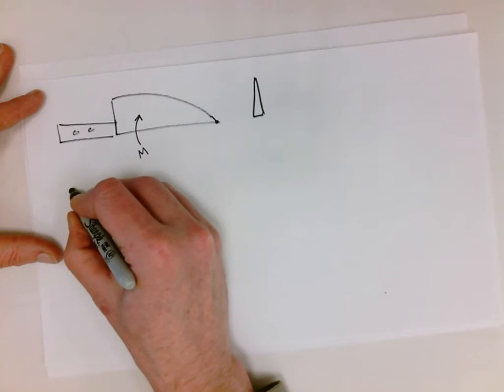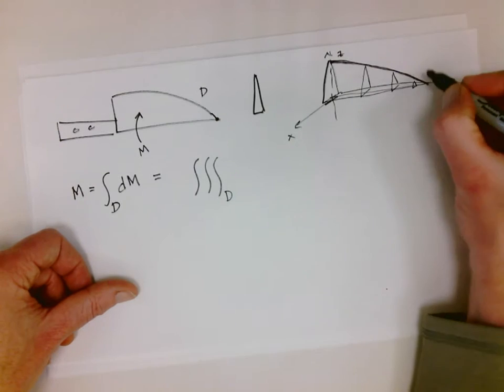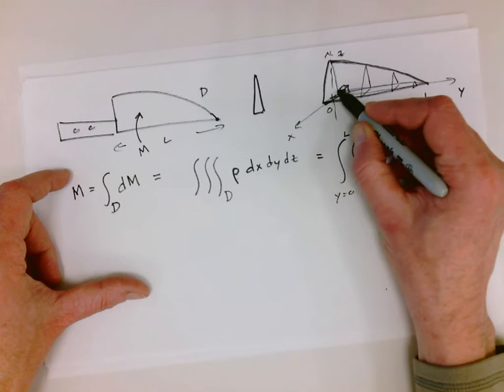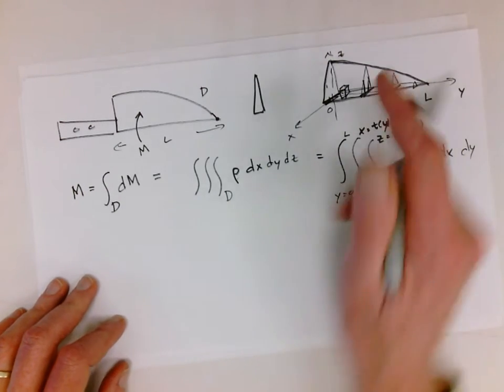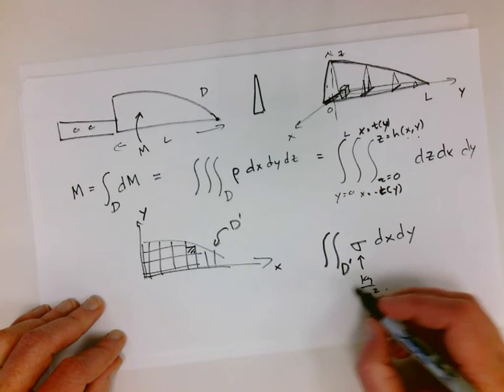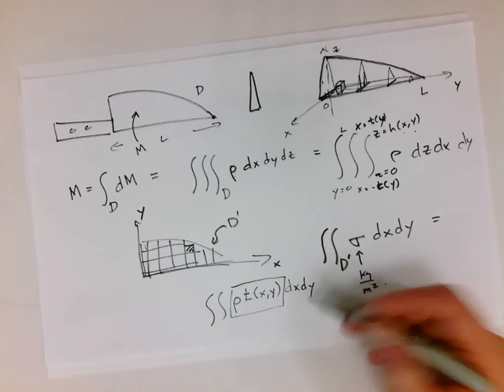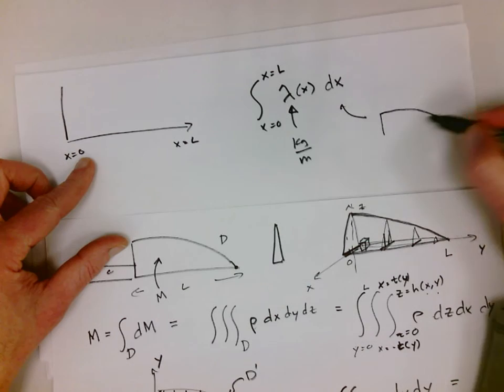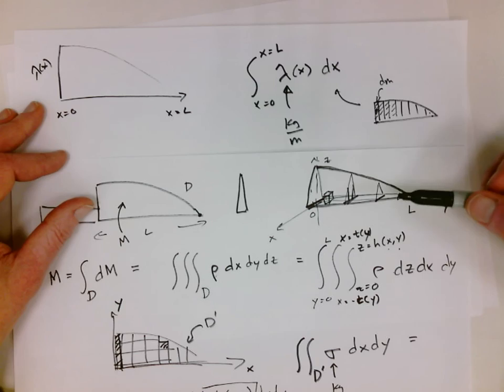using integrals to calculate physical properties: making choices